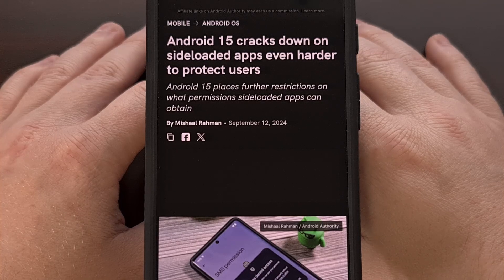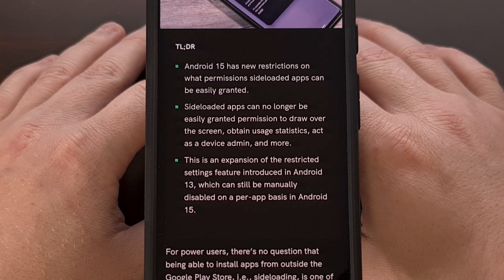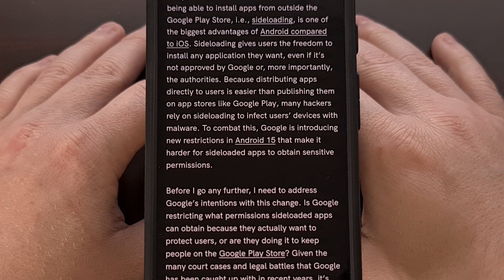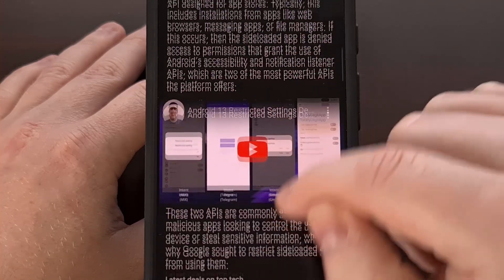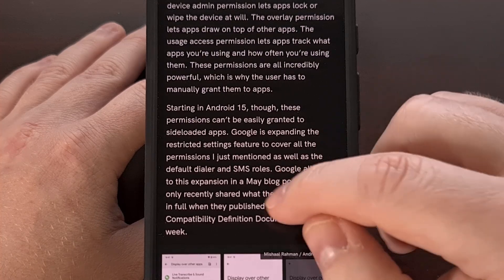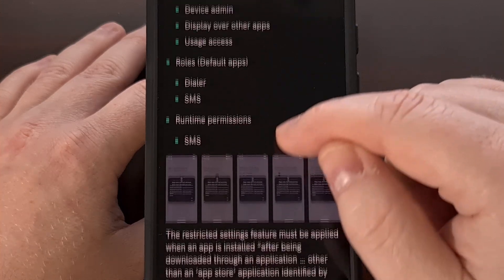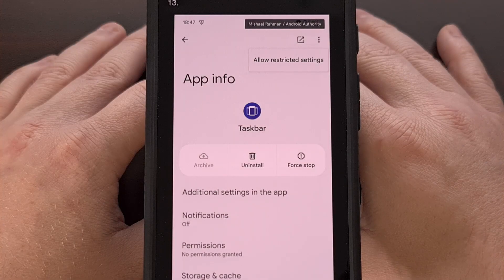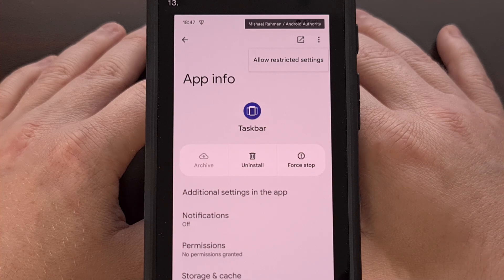Android 15 Adds Permission Restrictions to Sideloaded Applications [Android News Byte]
If you sideload an app on Android 15 then you will need to manually grant certain permissions if they are required.

Today, we have another news piece that talks about even more restrictions being applied to applications that are sideloaded to an Android 15 smartphone or tablet.

But thankfully these aren't as bad as the others we've seen this week.

It has been revealed that Android 15 is making it much more difficult to grant highly abused permissions to sideloaded apps.
These permissions include the abilty to draw over the screen.
obtain usage statistics
acting as a device admin
accessibility access
the notification listener
sms access
and access to the dialer

All of these permissions are ways that hackers can steal your data after you have installed a malicious application.
And most apps do not require these permissions at all.

Now, with that said, Google is not completely blocking access to these permissions for sideloaded apps on Android 15.
They are being blocked by default, but power users who know what they're doing will still be able to grant access to those restricted settings via the App Info page.

So for those special use cases, you will still be able to go in and manually grant access.
However, for the casual user who has been instructed to install a malicious application

These extra steps are likely going to help trigger the thought that something suspcious is going on.
And hopefully that will make them realize that it isn't something they should be doing for random apps.

It seems like every day this week I've talked about yet another way Google is locking down the Android operating system.
But this one seems like it will actually be doing some good for the community.

I'm always a fan of giving the user a choice, so seeing that there is at least a way to allow access to these restricted settings makes me happy.

But let me know what you think about this change down in the comments section below

Summary
1. Intro [00:00]
2.